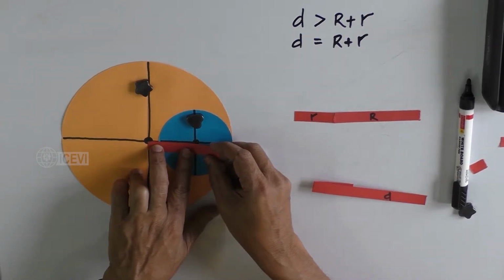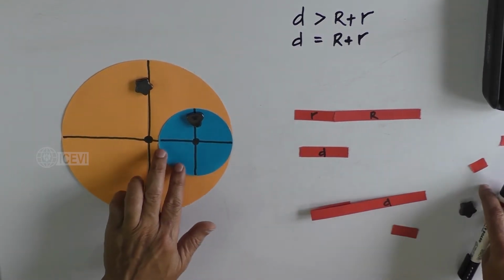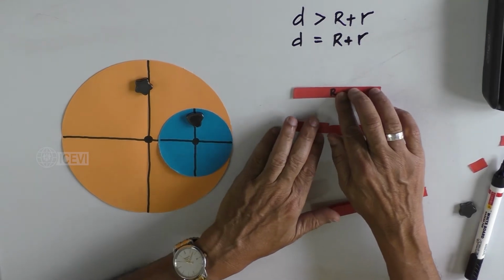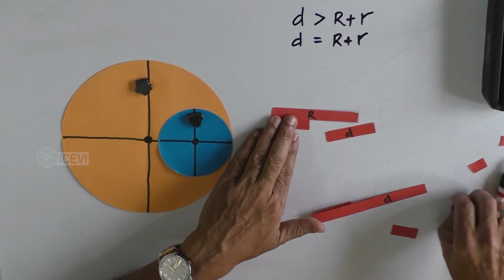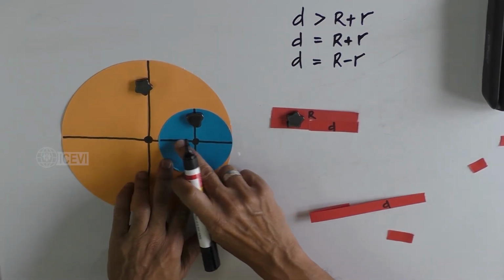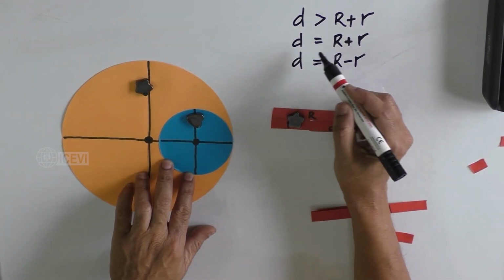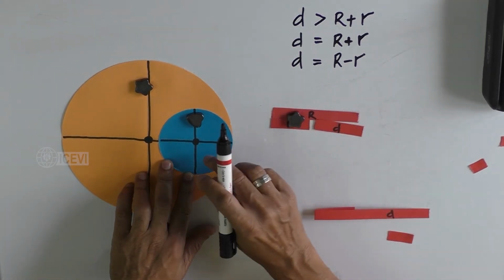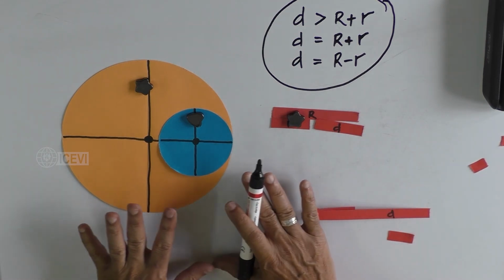Circles touching internally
The radii of two circles and distance between their centres may be used to find out whether the two circles are touching each other internally or externally or not touching at all.  This video demonstrates these concepts using different circles made out of paper that provide clear tactile experience to visually impaired children.